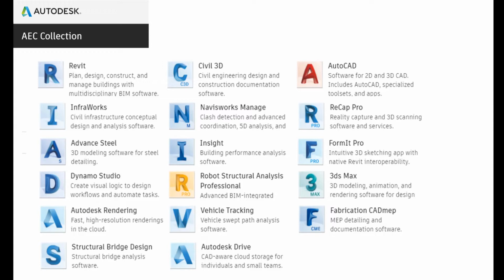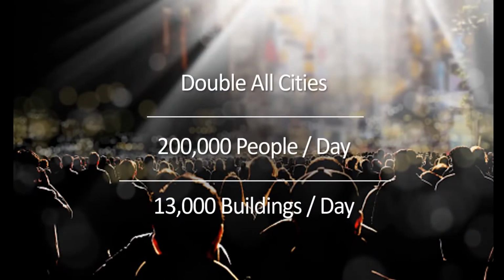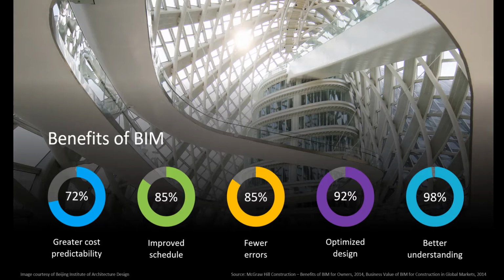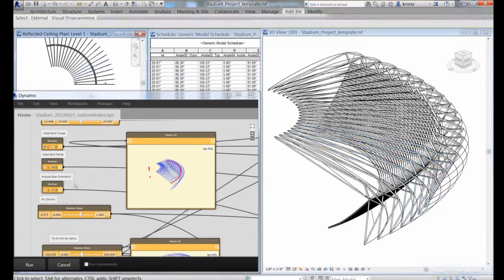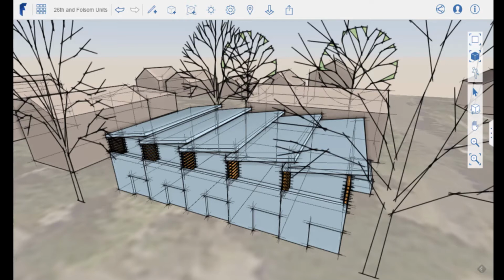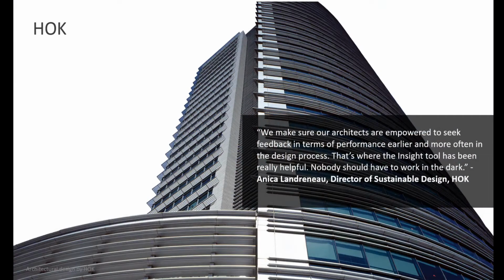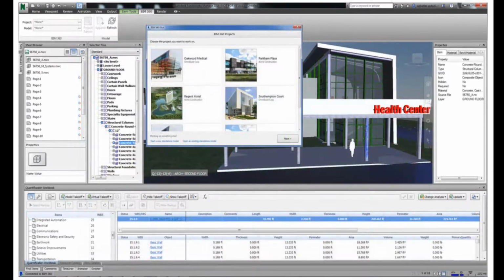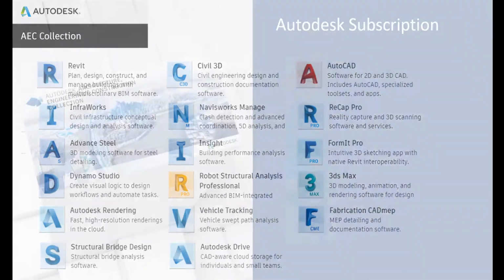The benefits of moving from AutoCAD to an AEC Collection for Architects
What is the AEC (Architecture, Engineering & Construction) Collection?

The AEC Collection provides designers, engineers and contractors a set of BIM and CAD tools that support projects from early-stage design through to construction. With it you can create high-quality, high-performing building and infrastructure designs with conceptual and detailed design tools. It enables you to optimise projects with integrated analysis, generative design and visualisation and simulation tools. It helps you improve predictability in the field with tools that maximise constructability and project co-ordination. You can also accelerate design processes and improve quality with integrated workflows for conceptual design, modelling, multi-discipline co-ordination and construction documentation.

In this webinar we will demonstrate the time-saving features that will drive efficiency and reduce errors in your design processes.

We will show you the software available in the collection and how they deliver these efficiencies.

At the end of the webinar you will have a clear understanding of the benefits and possibilities for your business when using the AEC Collection.